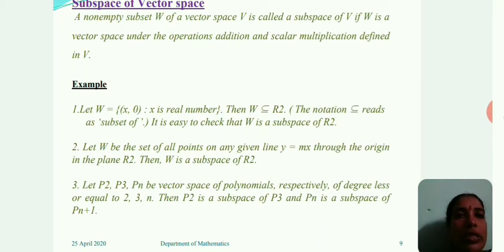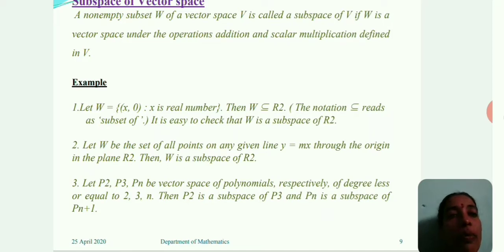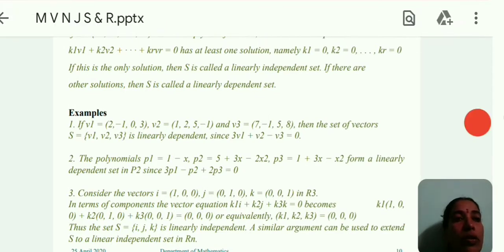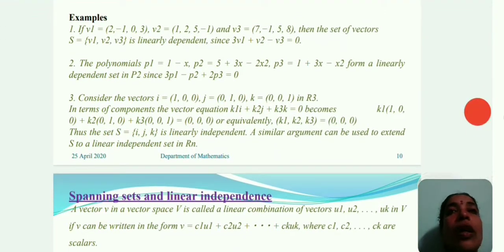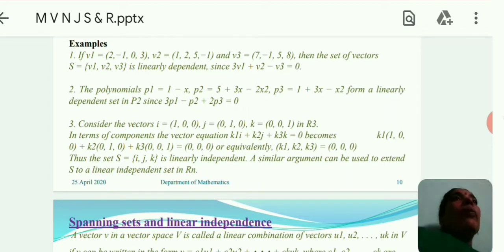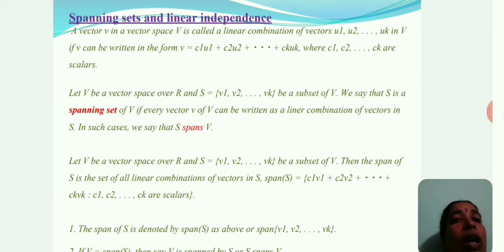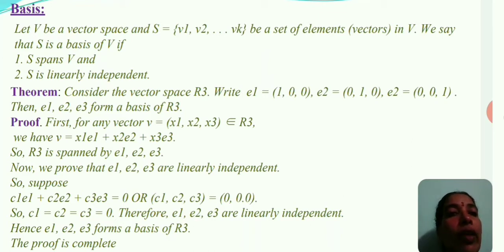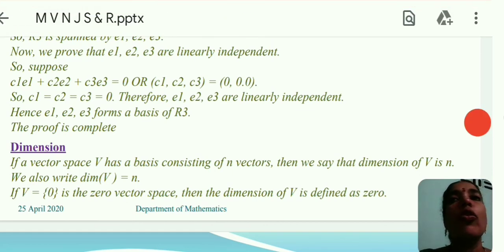III BSC MATHEMATICS VB LINEAR ALGEBRA Part 2